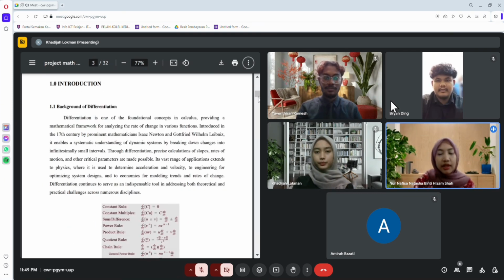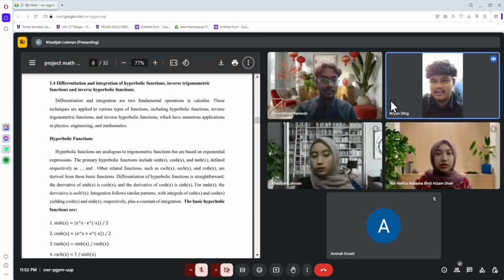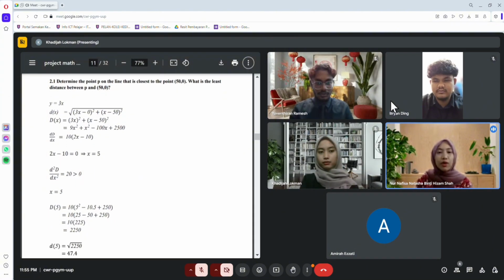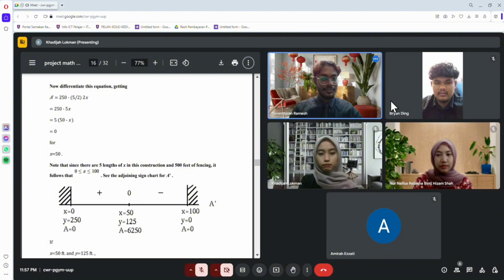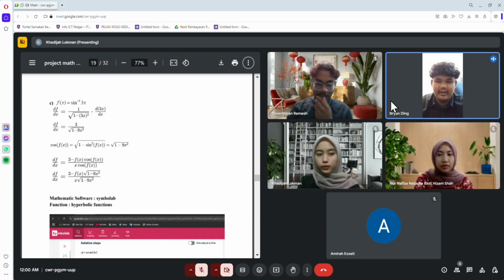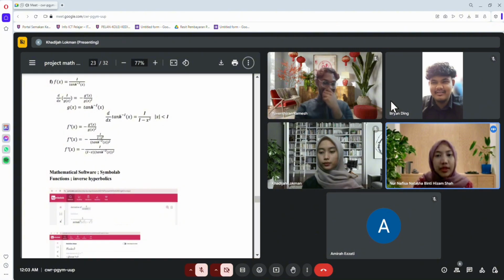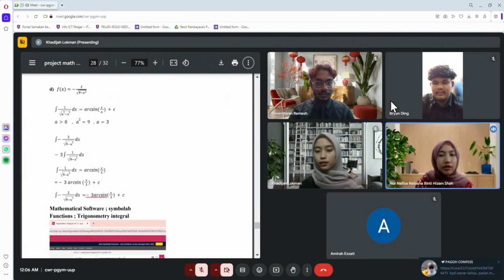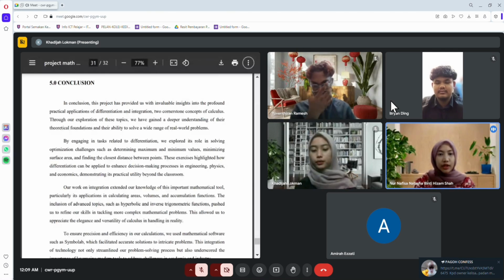Mathematics for Engineering Technology I Project(BNR17803)